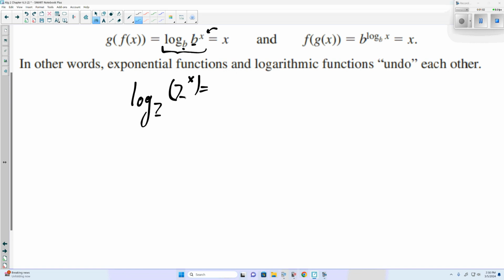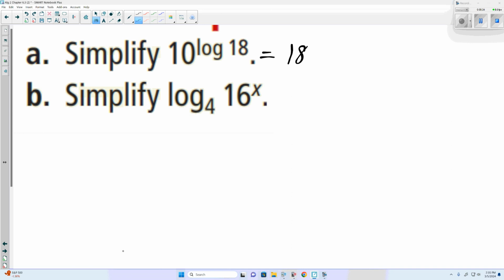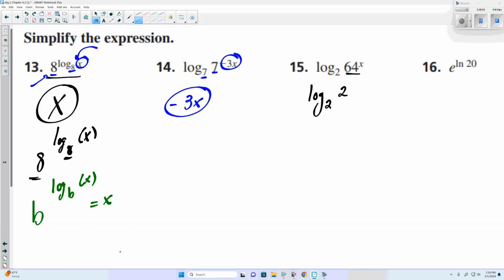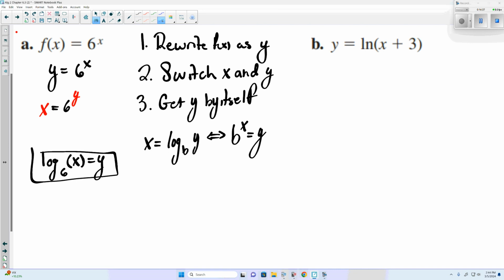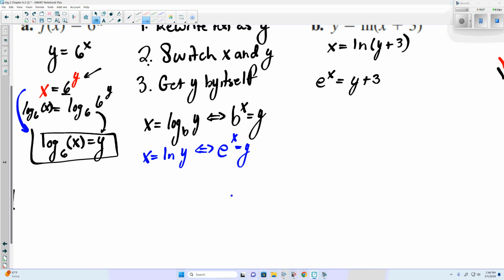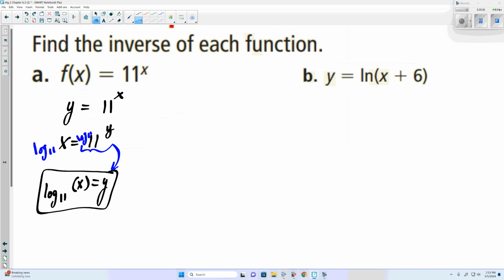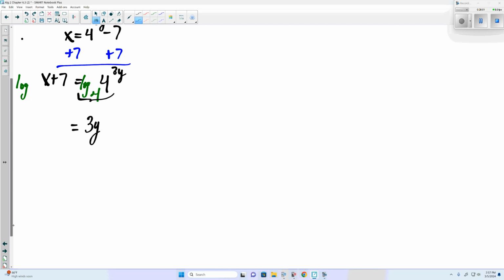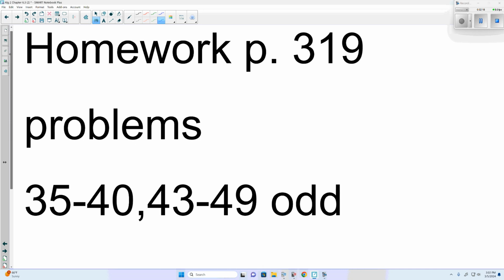Algebra 2 Chapter 6.3 (2)